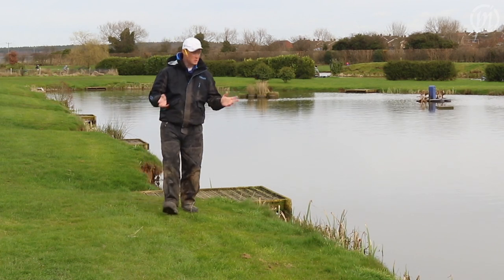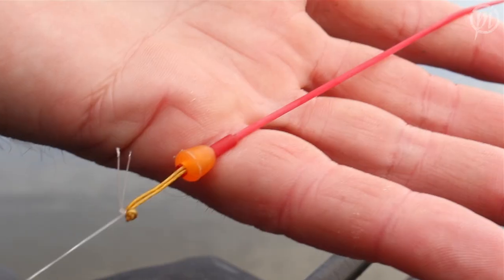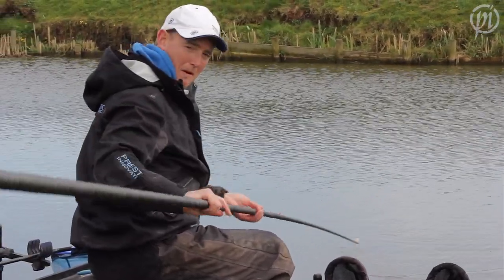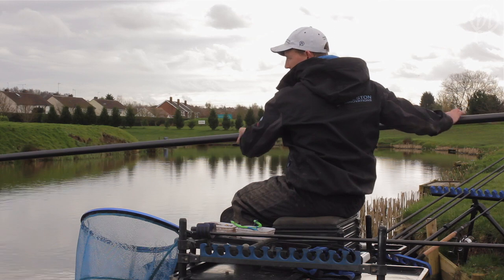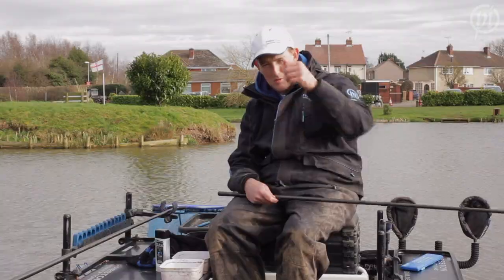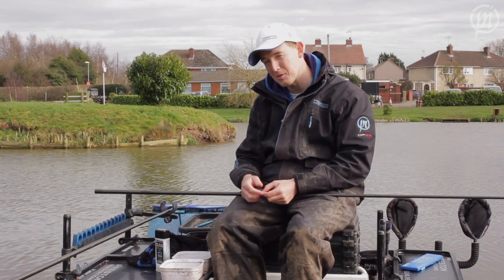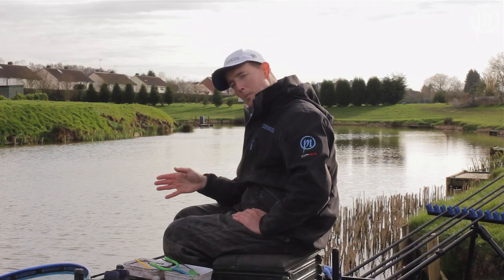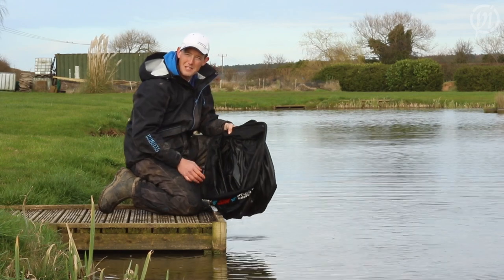Carp Fishing Tips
***NEW VIDEO***
Preston star Lee Kerry reveals his TOP 3 tips which will help you catch more carp this spring!

Lee runs through three deadly tactics; the Short Pole, Pinging Pellets and an under-used feeder attack, all of which help him catch more carp at this time of the year.

He runs through the terminal tackle, bait and decisions he makes when fishing for carp in the Spring. Lee is one of the most consistent match anglers around and his invaluable carp fishing tips will certainly help put more fish in your net this year.